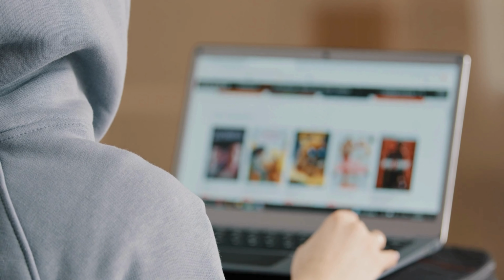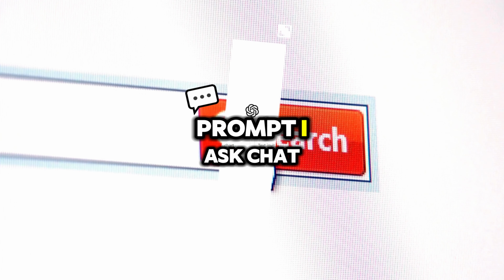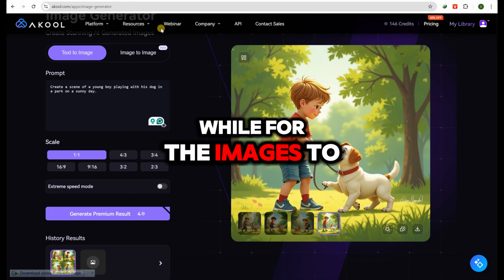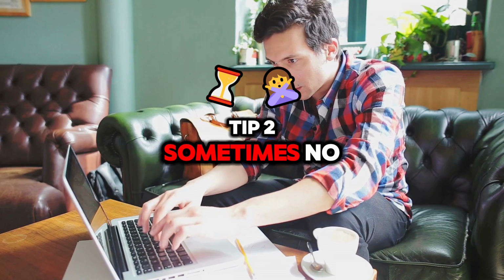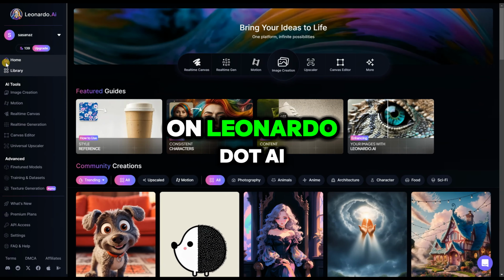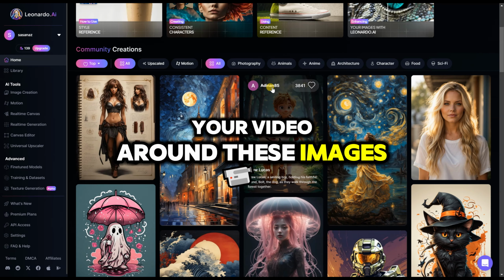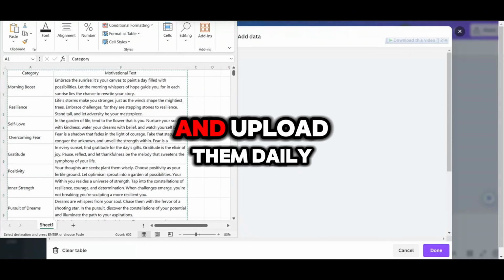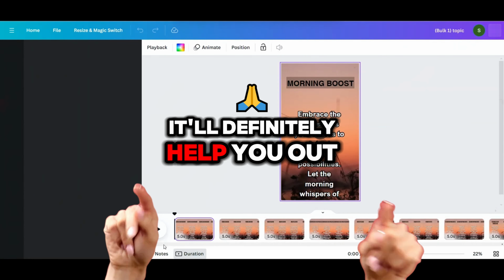6 GAME-CHANGING Tips to Speed Up Your Video Creation!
Unlock the secrets to generating videos at lightning speed! In this tutorial, you'll discover proven AI tools and editing shortcuts that save time while delivering high-quality results. Whether you're new to video creation or a seasoned expert, these tips will transform the way you work! Learn how to automate your workflow, enhance creativity, and boost your content output in no time! 🎬✨

👉 What You’ll Learn:

Speedy video generation with AI tools
Time-saving hacks for pro-level editing
How to create viral-worthy content FAST!